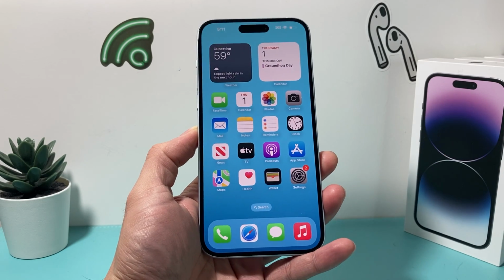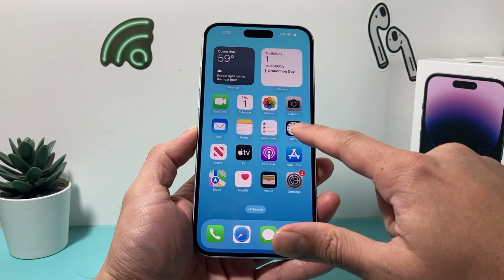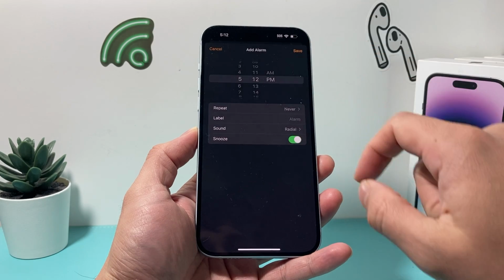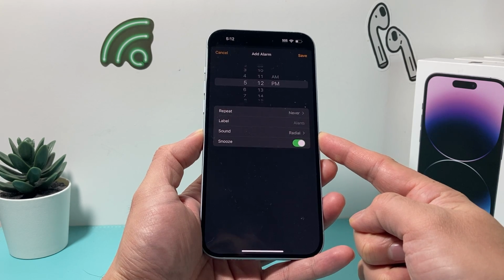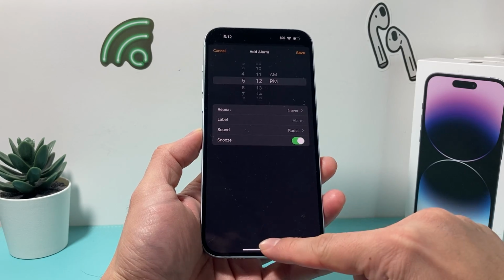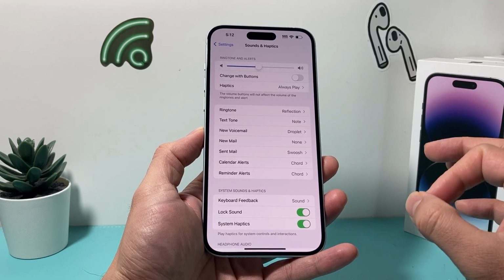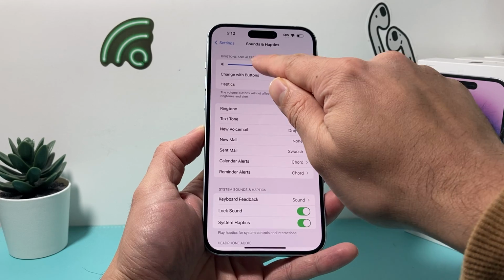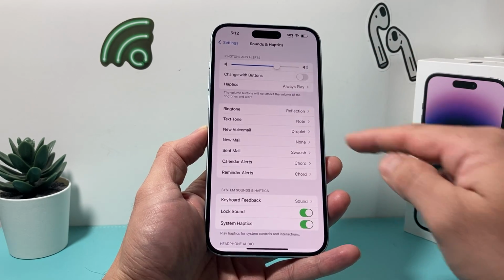How to Change Alarm Volume on iPhone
Need to increase or decrease the alarm volume on your iPhone? In this iPhone tutorial we show you how to change the alarm volume sound on your iPhone on the latest iOS update.